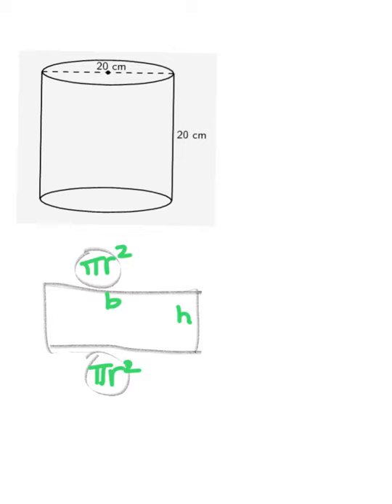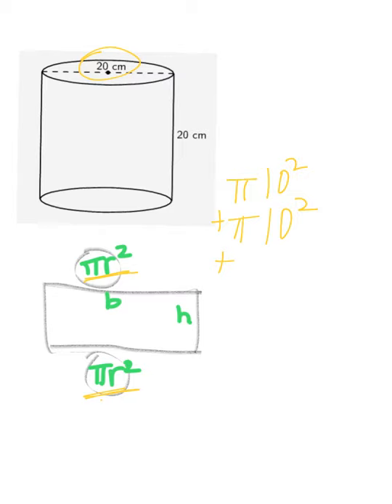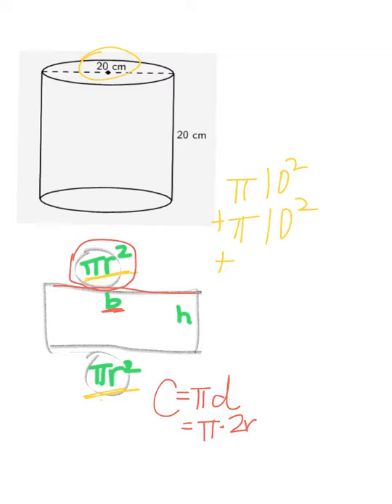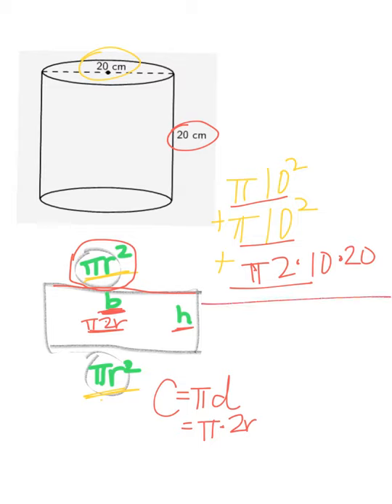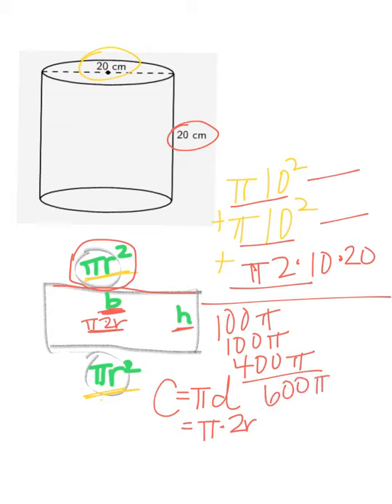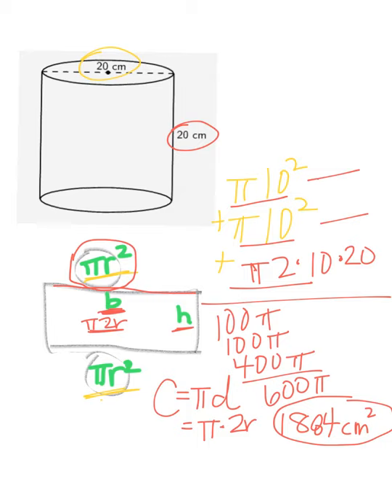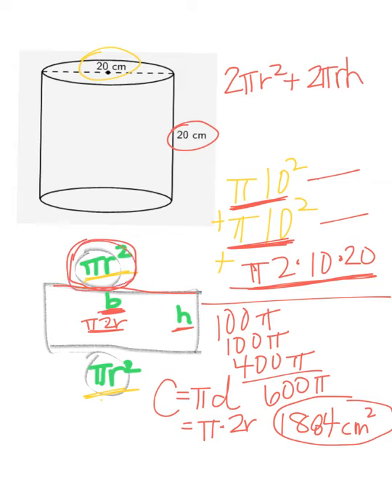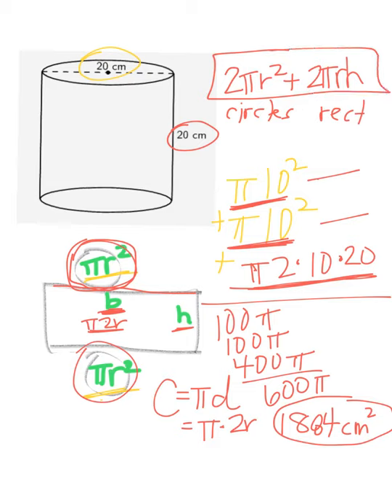Surface Area of a Cylinder